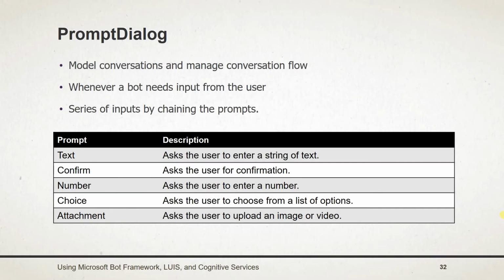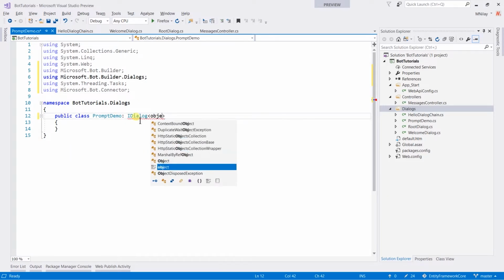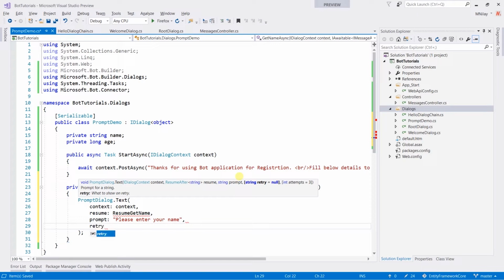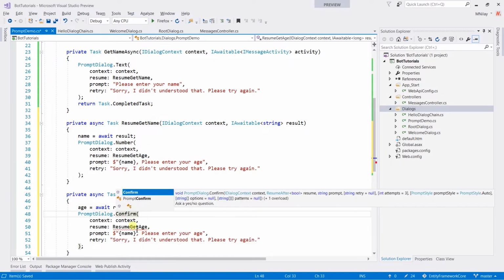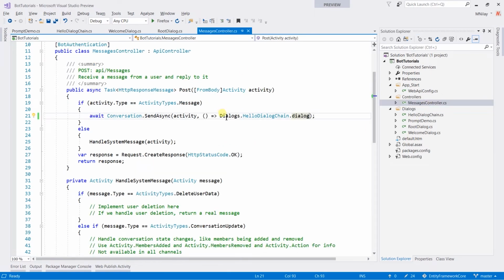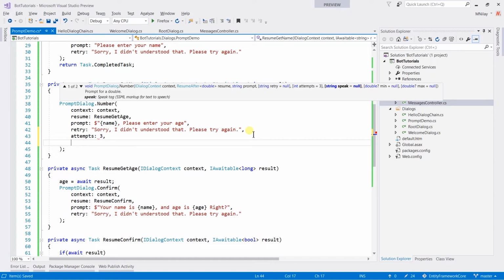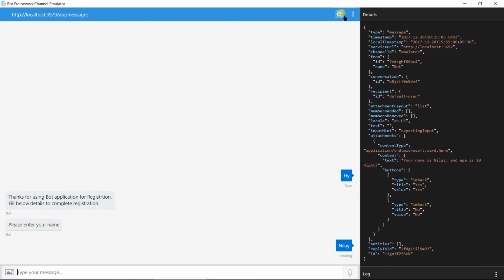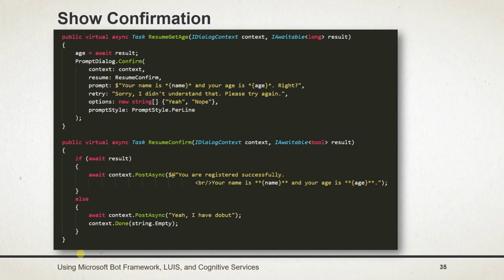Dialog: PromptDialog | Part - 8 | Using Microsoft Bot Framework, LUIS, and Cognitive Services